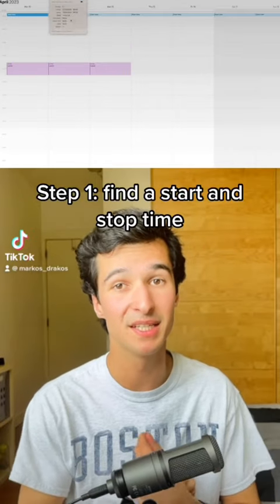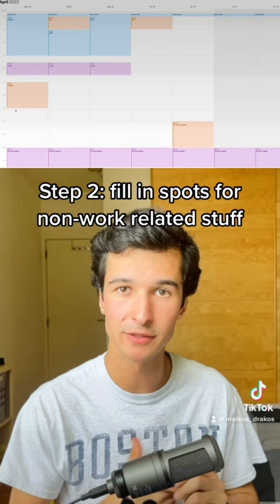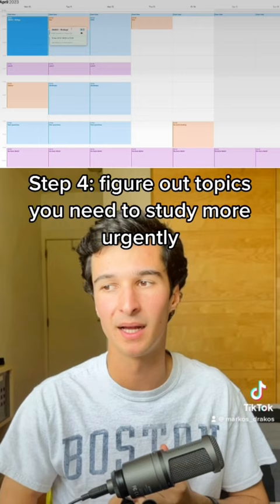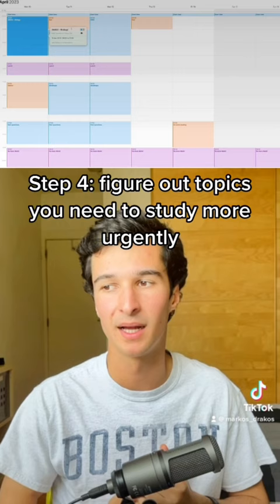THE 5 Step Approach to Revolutionize Your Exam Revision Timetable: IB Diploma, A-Levels, AP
Watch my video on how to make an exam revision timetable for more!